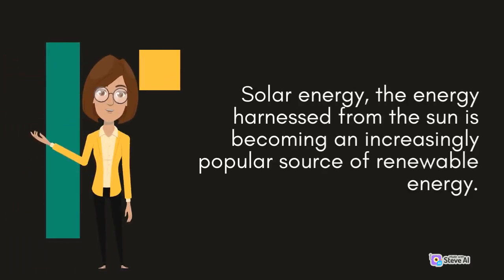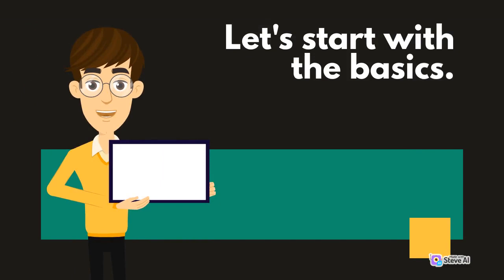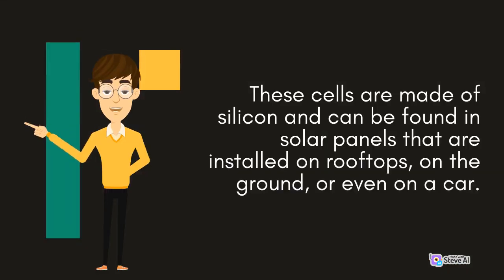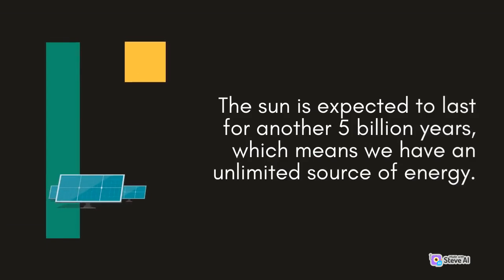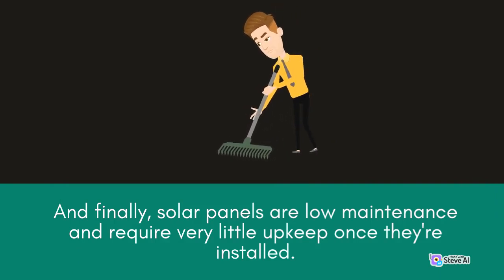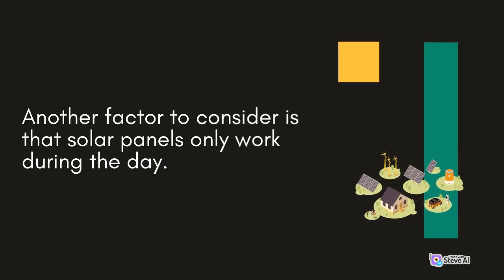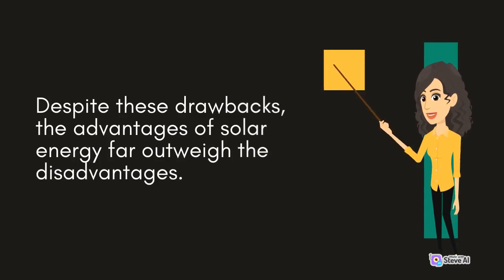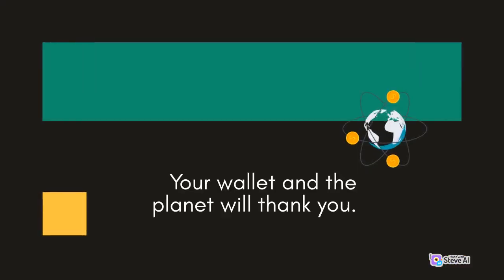What is Solar Energy | Advantages and Disadvantages of Solar Energy | SWINCORP ENERGY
Understanding Solar Energy: Advantages and Disadvantages

Solar energy is an integral part of our world's energy future, as it offers numerous benefits and sustainable solutions. In this video, we explore the basics of solar energy, how it is harnessed, and the advantages and disadvantages of using it as a renewable energy source.

Description:
Solar energy is the energy that is obtained from the sun's radiation. It is a renewable energy source, as sunlight is available in unlimited quantities. Solar energy can be converted into electrical power using photovoltaic (PV) cells, which are made of silicon.
Solar panels are installed on rooftops, on the ground, or even on a car to absorb sunlight and convert it into electrical energy. There are many advantages of using solar energy, including its renewable nature, low maintenance requirements, and its eco-friendly benefits. Unlike non-renewable energy sources, solar energy doesn't produce harmful pollutants or greenhouse gases that contribute to climate change.
There are also some disadvantages to using solar energy. The initial investment for installing solar panels can be quite expensive, making it not feasible for some people. Solar panels only work during the day, which means that energy must be stored for use at night or during overcast days.
Despite these drawbacks, solar energy remains an excellent renewable energy source. As technology continues to improve, solar energy is becoming more affordable, making it accessible to more people. Making the switch to solar power has numerous benefits, both for the environment and your wallet.